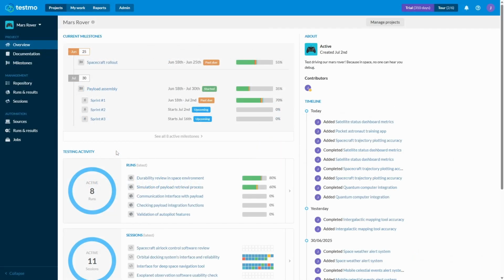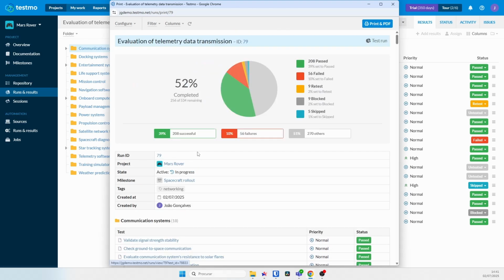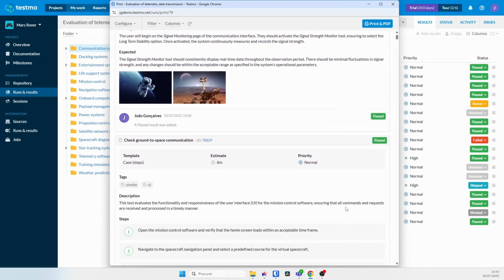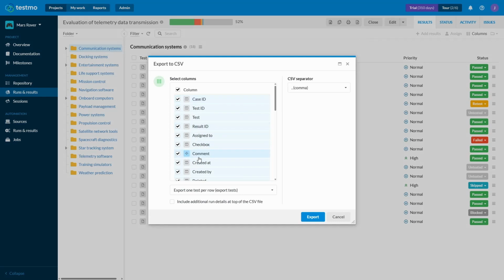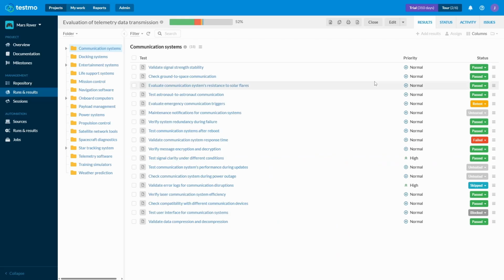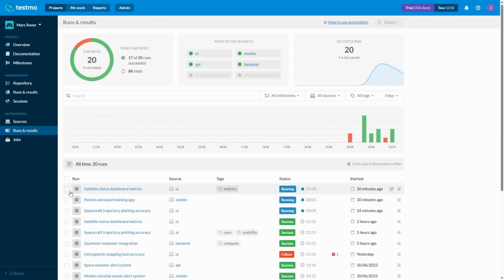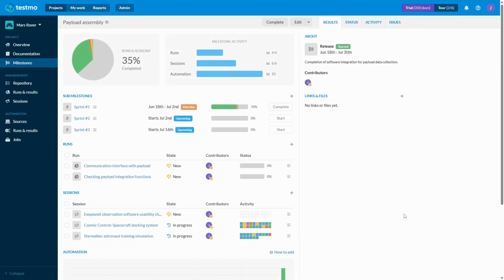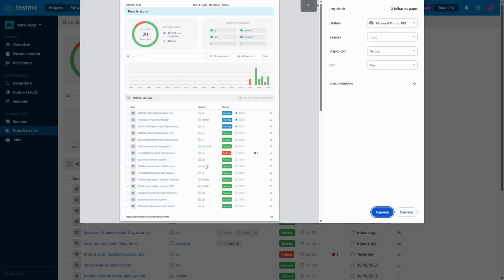Basic Reporting in Testmo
Learn how to generate and export basic reports in Testmo, using the built-in CSV, PDF, and flexible print-friendly options.

0:00 Intro
0:22 PDF Reports
3:26 CSV Exports
5:40 Flexible Printing
7:43 Final Considerations

Learn more about the Testmo Reporting Options:
→ Flexible Print & PDF Reports – Export, Share & Review